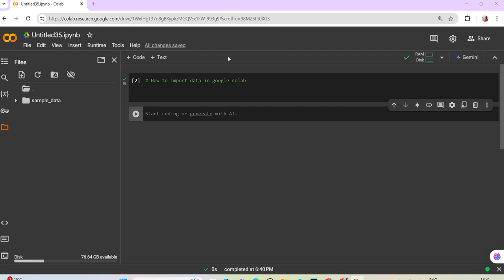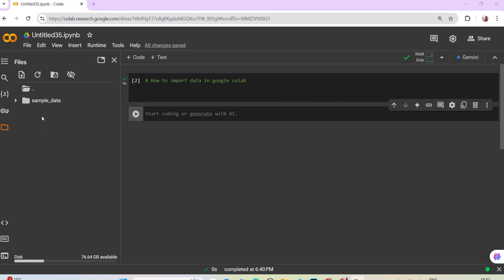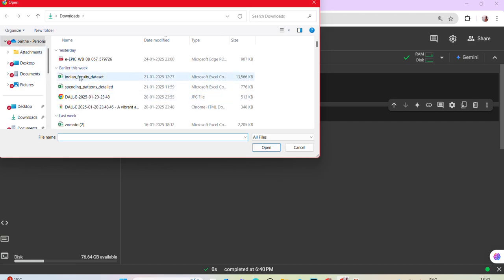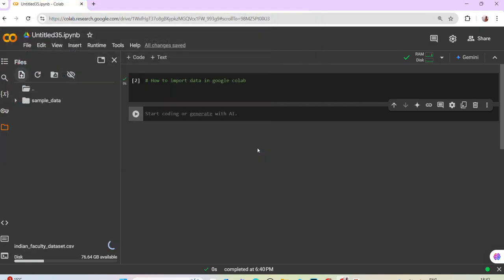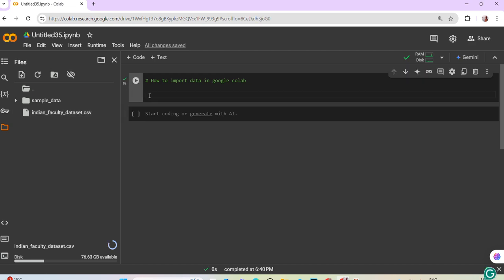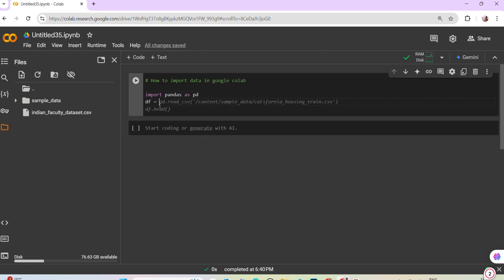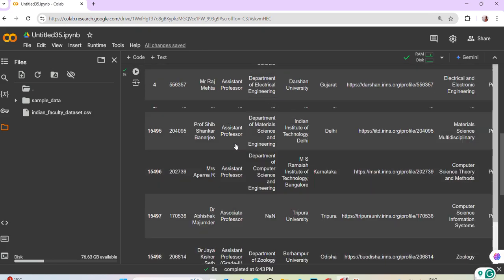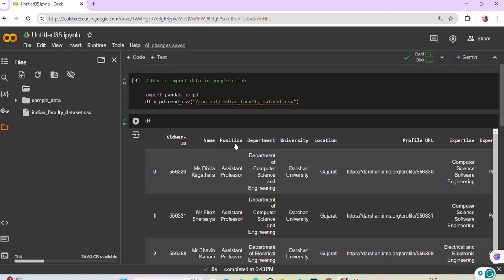How to Import CSV Files in Google Colab (Easy & Quick Guide!)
🚀 Learn how to import CSV files in Google Colab like a pro! In this quick tutorial, I'll show you how you can upload and read CSV files in Google Colab using:
✅ File Upload Method – Manually upload files using Colab’s built-in feature.